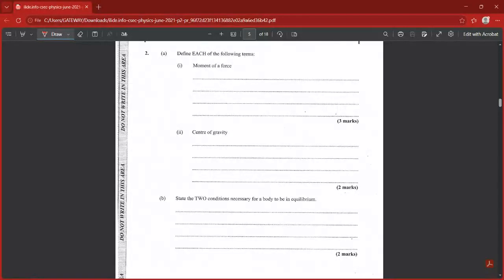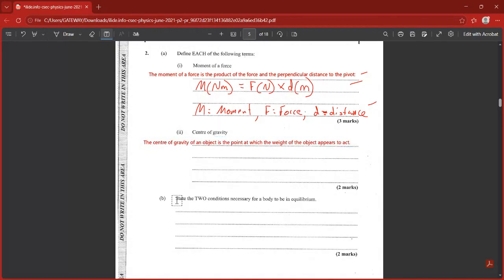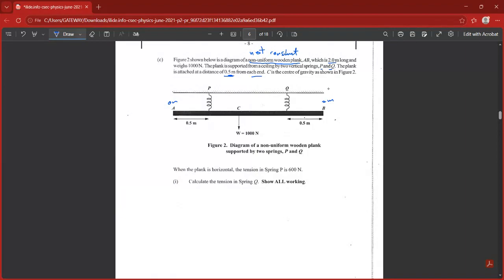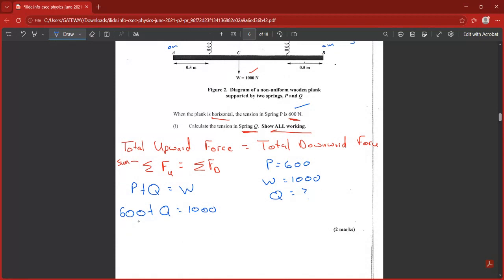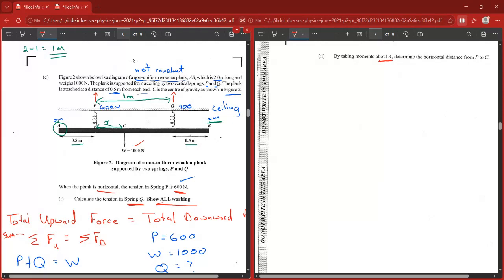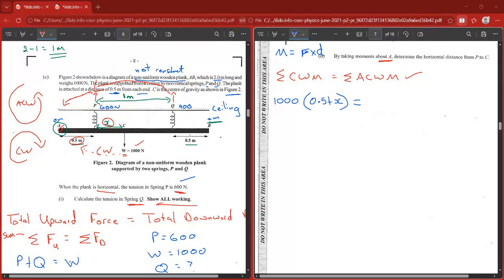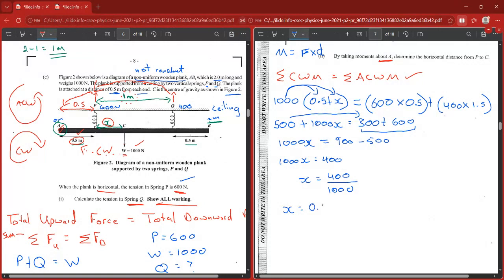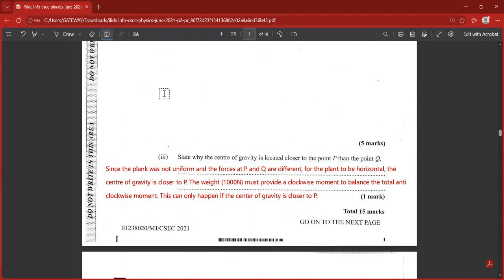Physics - May 2021 Q2 P2